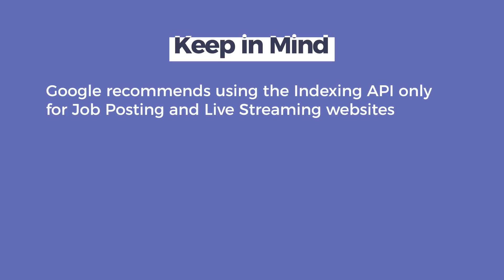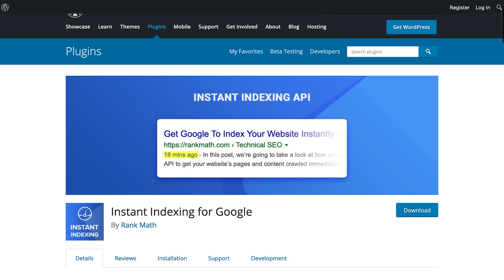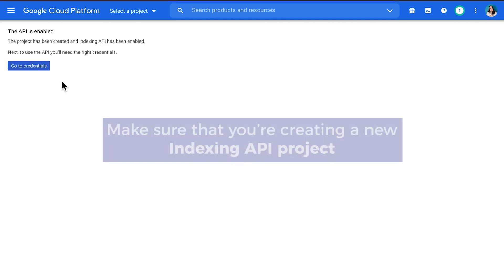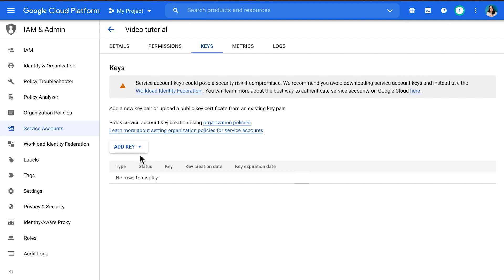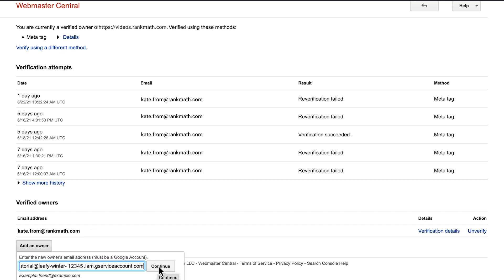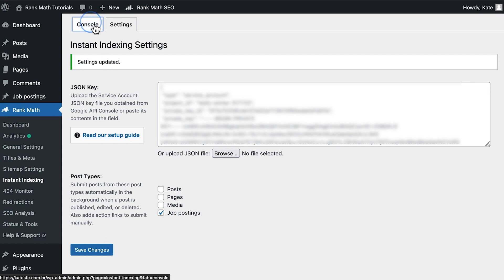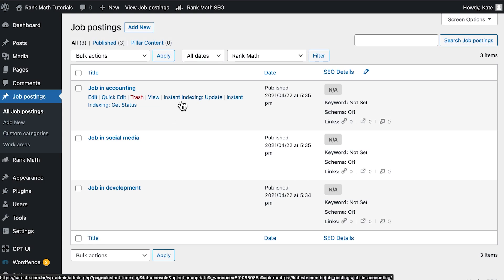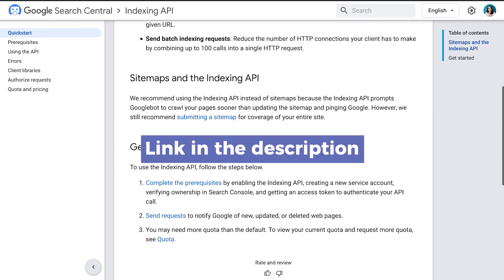How You Can Get Google To Crawl Your Website Instantly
Get your website’s pages, and content crawled immediately! Use the Instant Indexing plugin by Rank Math to beat your competition and rank higher.